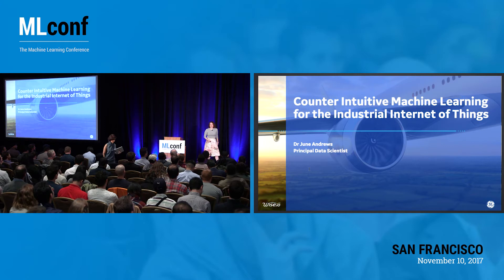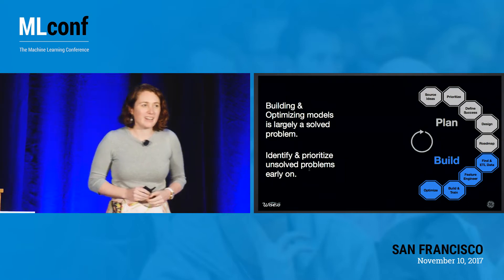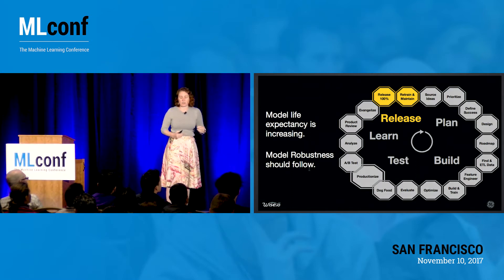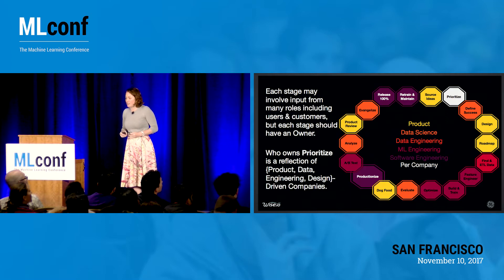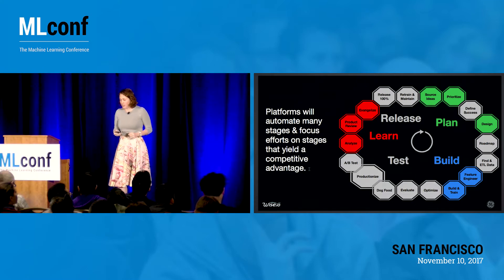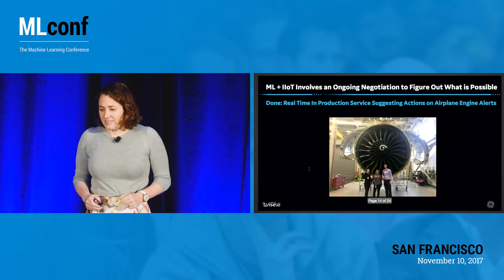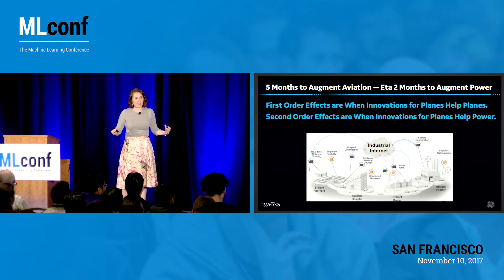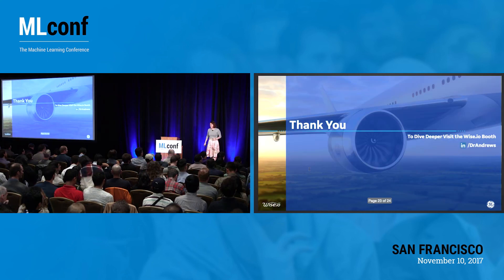Dr. June Andrews, Principal Data Scientist, Wise.io, From GE Digital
June Andrews is a Principal Data Scientist at Wise.io, From GE Digital working on a machine learning and data science platform for the Industrial Internet of Things, which includes aviation, trains, and power plants. Previously, she worked at Pinterest spearheading the Data Trustworthiness and Signals Program to create a healthy data ecosystem for machine learning. She has also lead efforts at LinkedIn on growth, engagement, and social network analysis to increase economic opportunity for professionals. June holds degrees in applied mathematics, computer science, and electrical engineering from UC Berkeley and Cornell.

Abstract Summary:

Counter Intuitive Machine Learning for the Industrial Internet of Things:
The Industrial Internet of Things (IIoT) is the infrastructure and data flow built around the world’s most valuable things like airplane engines, medical scanners, nuclear power plants, and oil pipelines. These machines and systems require far greater uptime, security, governance, and regulation than the IoT landscape based around consumer activity. In the IIoT the cost of being wrong can be the catastrophic loss of life on a massive scale. Nevertheless, given the growing scale through the digitalization of industrial assets, there is clearly a growing role for machine learning to help augment and automate human decision making. It is against this backdrop that traditional machine learning techniques must be adapted and need based innovations created. We see industrial machine learning as distinct from consumer machine learning and in this talk we will cover the counterintuitive changes of featurization, metrics for model performance, and human-in-the-loop design changes for using machine learning in an industrial environment.